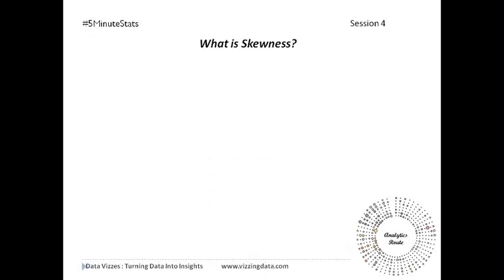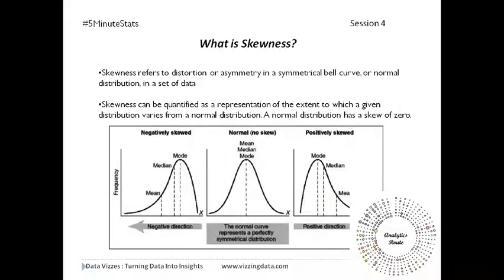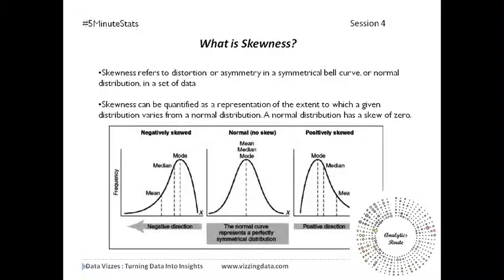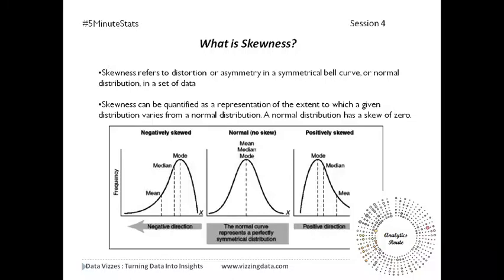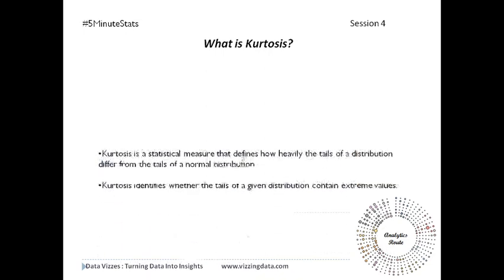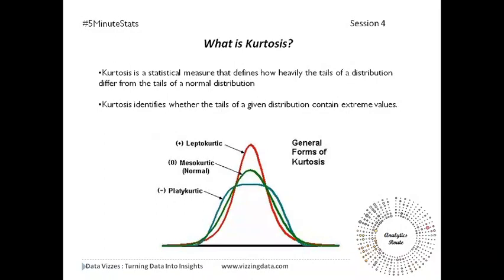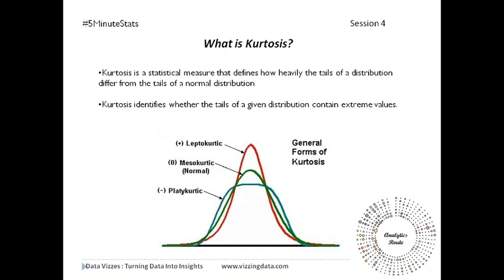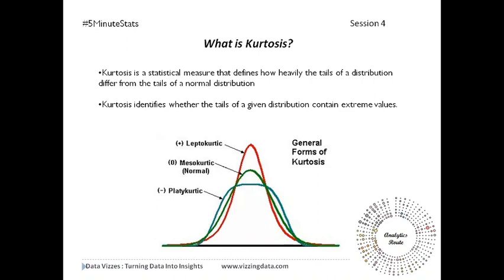Session 4: Skewness And Kurtosis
This video gives a brief about Skewness andKurtosis and how to interpret these values